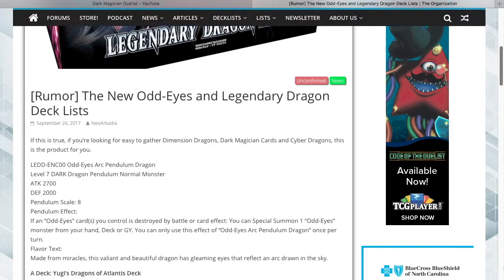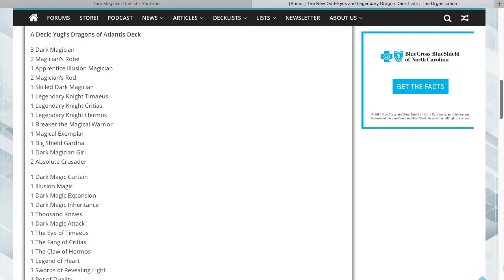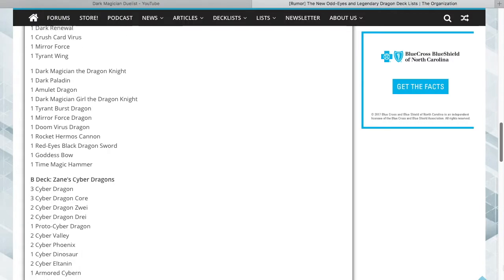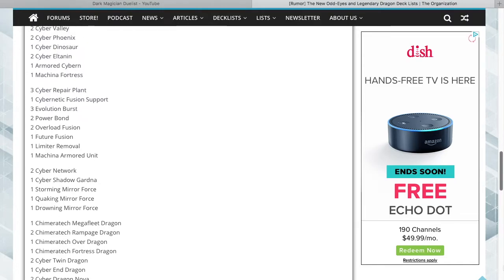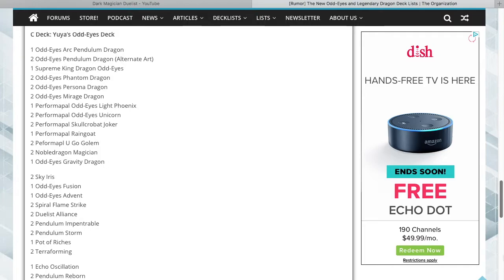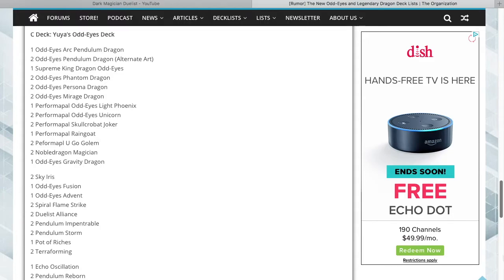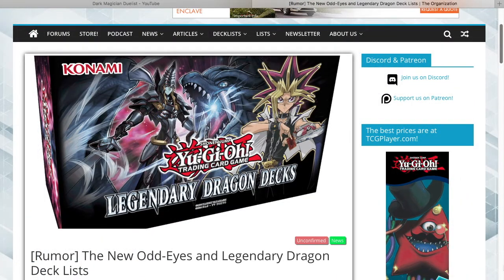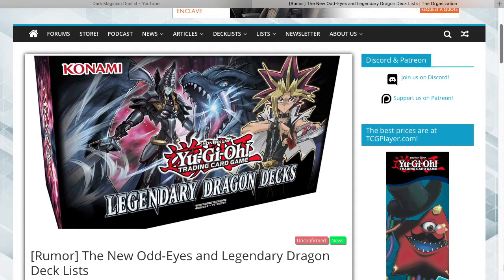THE DECKS OF LEGEND! Legendary Decks III: Deck List Revealed!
What's up guys? It's DMD here, and I've got some pretty dope news for all of you old-school fans! The rumored deck list for the Legendary Decks III has been announced yesterday online! The set features some pretty neat archetypes, such as Yugi's Dark Magicians, Zane's Cyber Dragons, and Yuya's Odd-Eyes'.